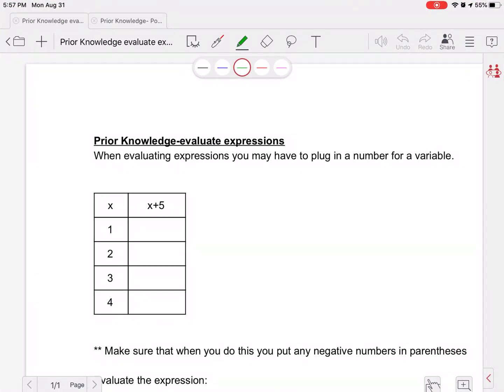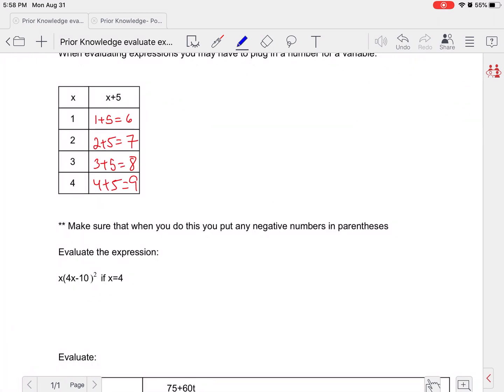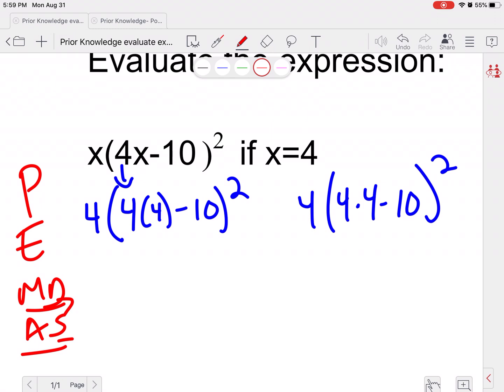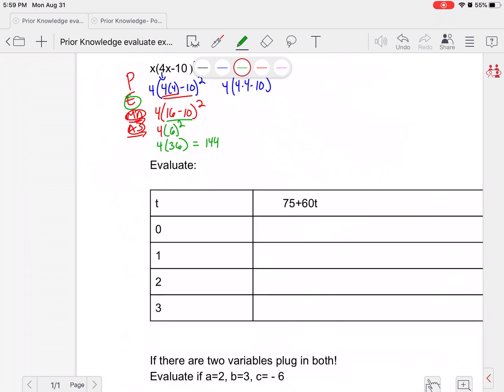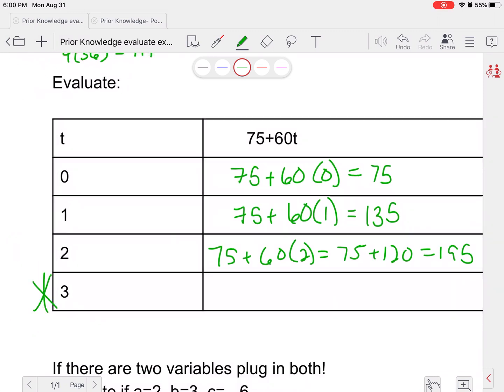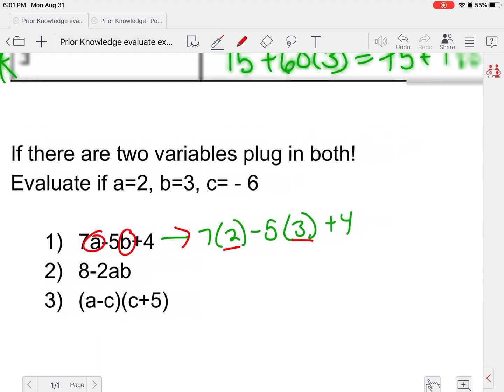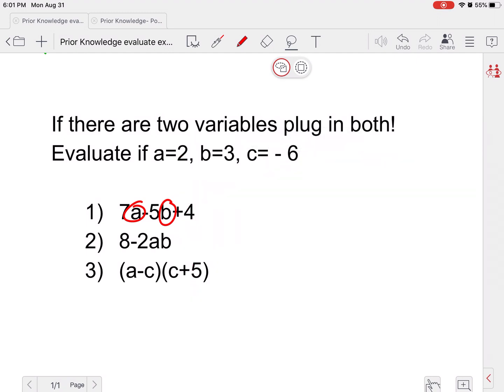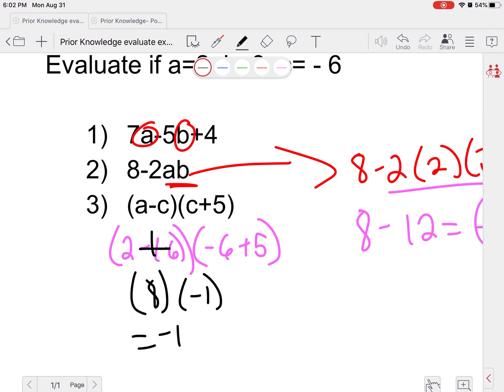Evaluate expressions-prior knowledge